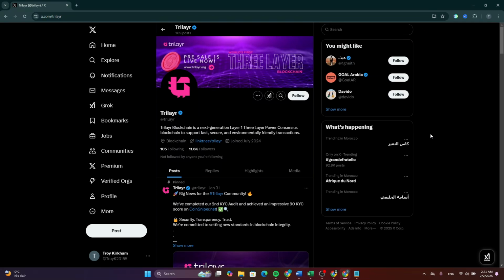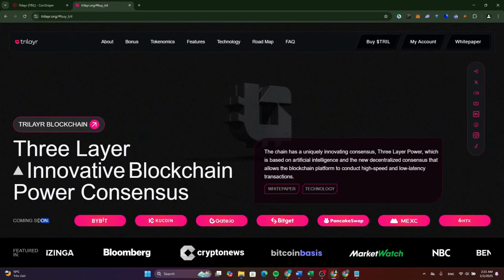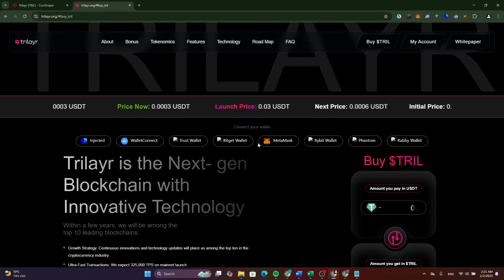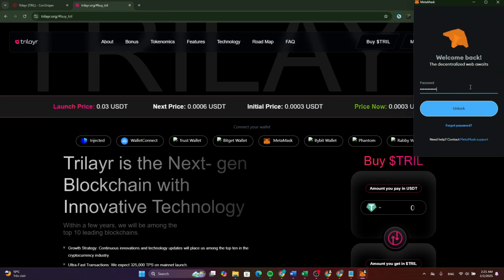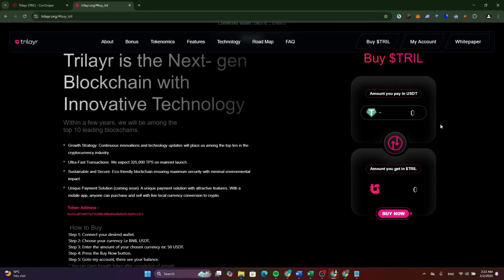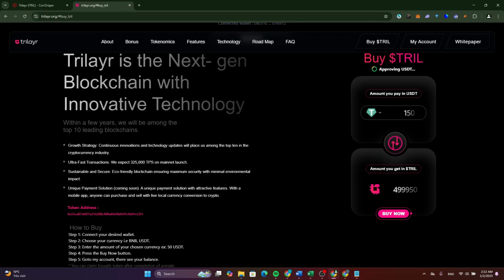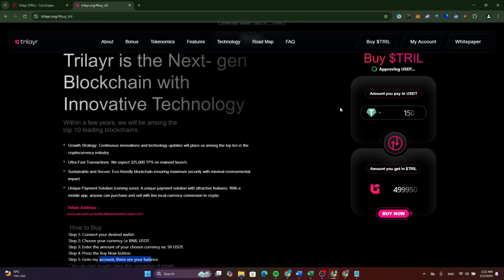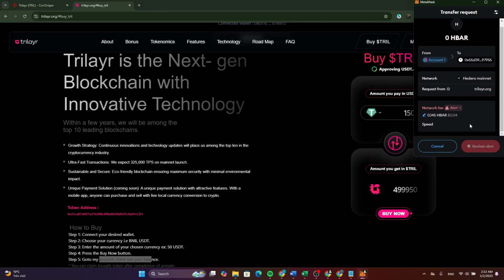How To BUY $TRIL - Trilayr TOKEN CRYPTO COIN IN 60 SECONDS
Learn How To BUY $TRIL - Trilayr TOKEN CRYPTO COIN . This video will cover everything that you need to know and help you solve your problem quickly.
Stay till the end of the video to find out How To BUY $TRIL - Trilayr TOKEN CRYPTO COIN.

Did you learn How To BUY $TRIL - Trilayr TOKEN CRYPTO COIN ?

Do you want to see another video about How To BUY $TRIL - Trilayr TOKEN CRYPTO COIN ?

Did you enjoy How To BUY $TRIL - Trilayr TOKEN CRYPTO COIN ?